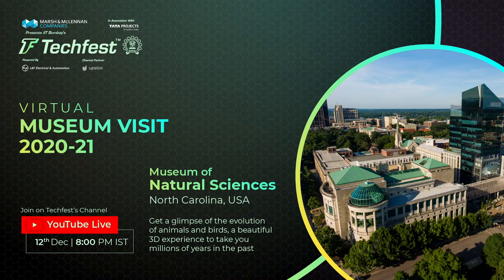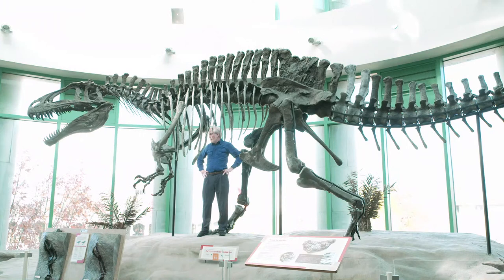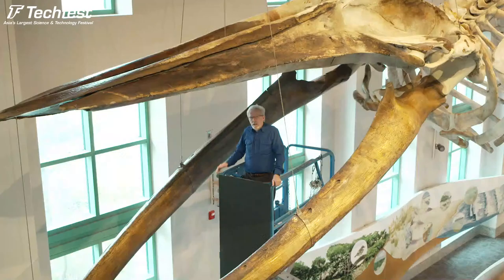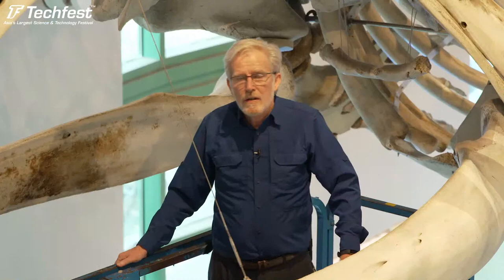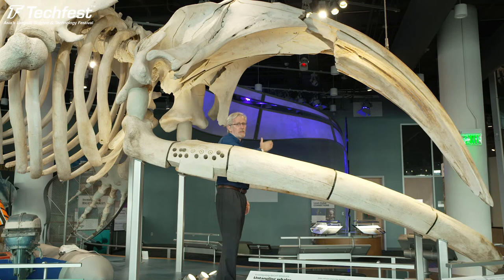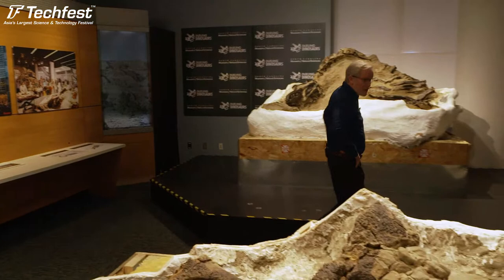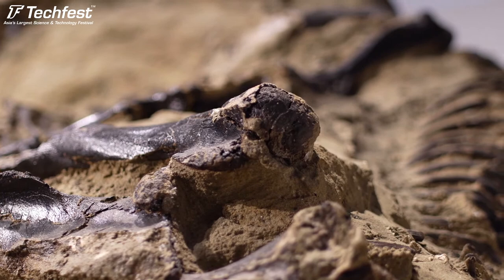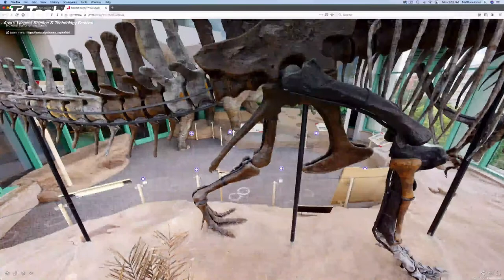Museum of Natural Sciences, North Carolina | Virtual Museum Visits | Techfest, IIT Bombay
The North Carolina Museum of Natural Sciences is located in Raleigh, North Carolina, and with over 1.2 million visitors annually, it is the most visited museum in the state.

Get ready for an amazing journey that takes you to the world of dinosaurs and tells you all there is to know about them. Fasten your seatbelts as you dive deep into the tales of evolution of hundreds of species.